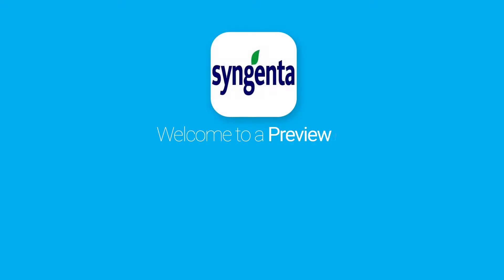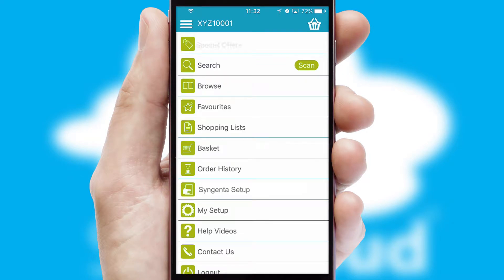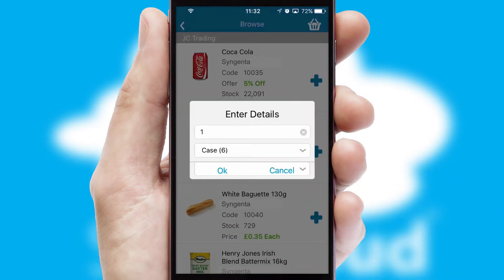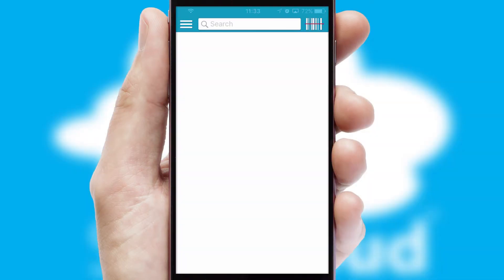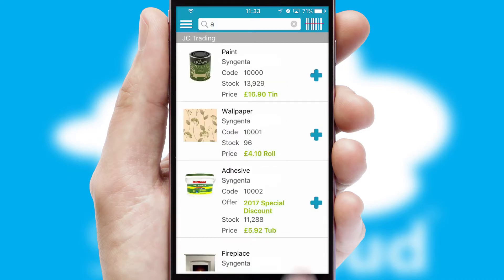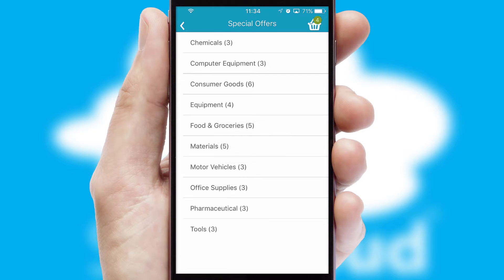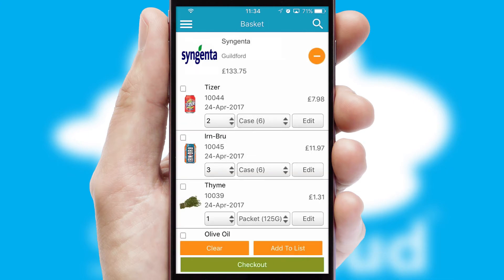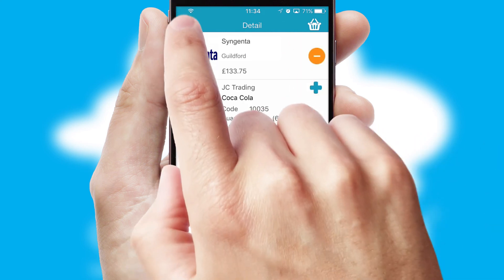Syngenta - Mobile App Preview SYN037W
This is a preview of what a mobile ordering app designed for Syngenta and powered by SwiftCloud could look like. This video has been prepared specifically for the team at Syngenta and not for general marketing purposes.